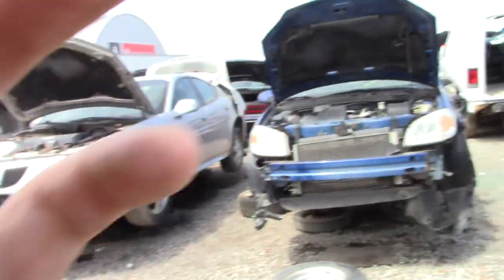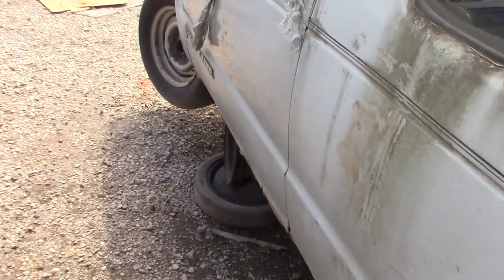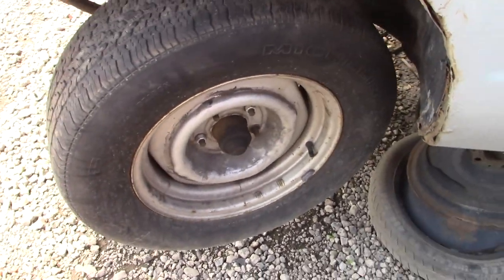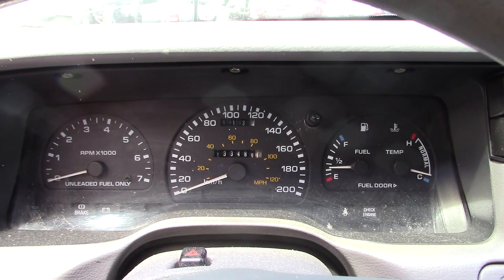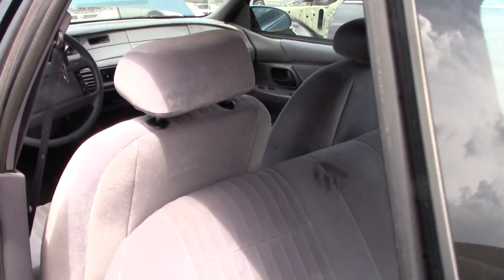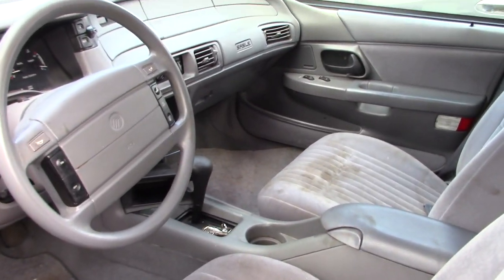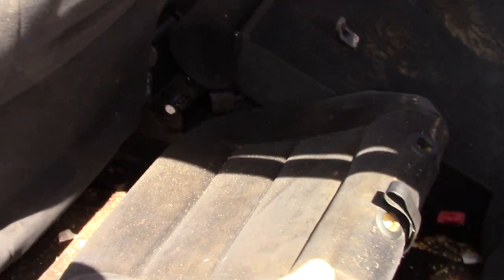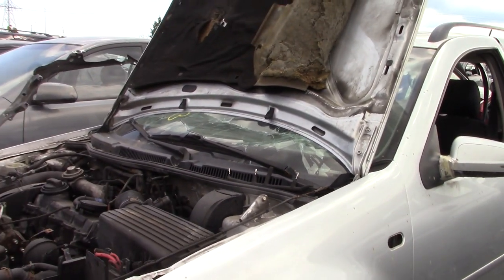More Beautiful Junk at the Junk Yard